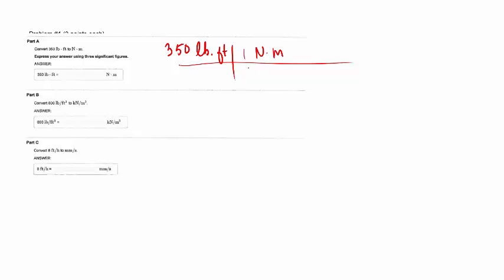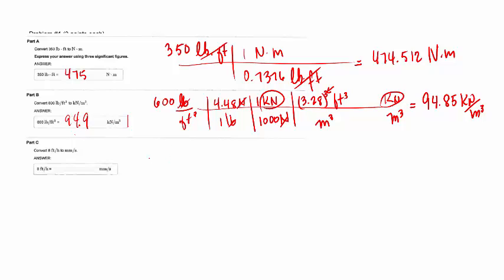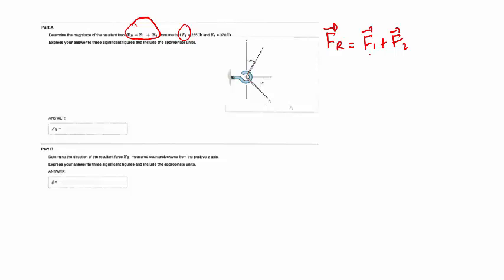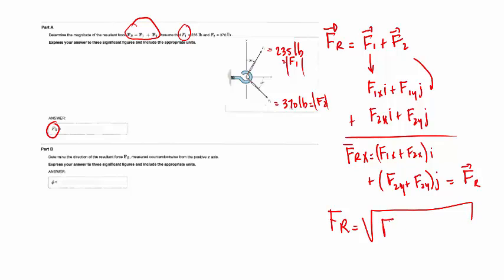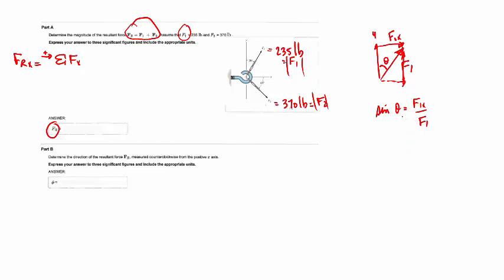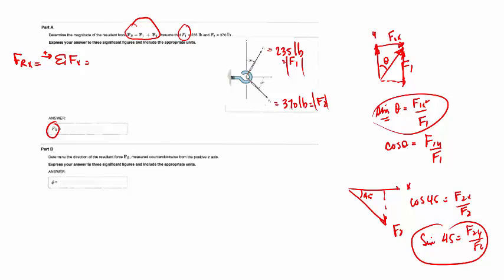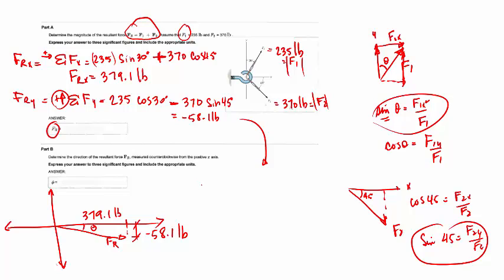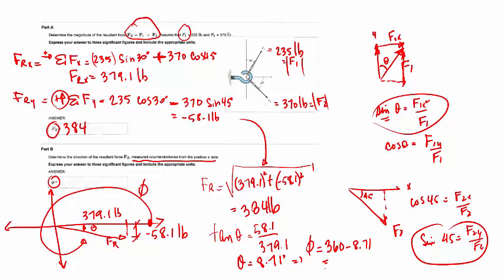discussion exam 1 unit conversion and resultant force part 1